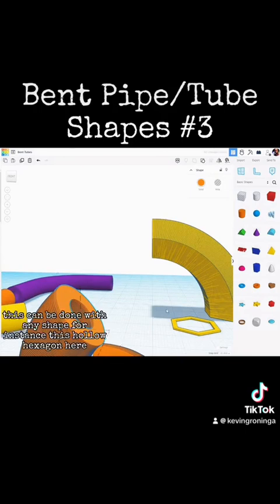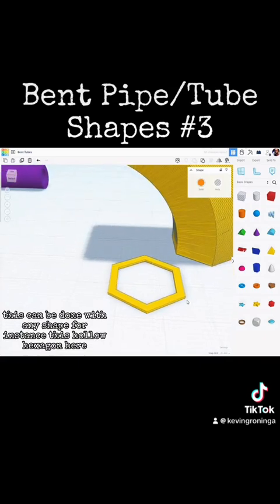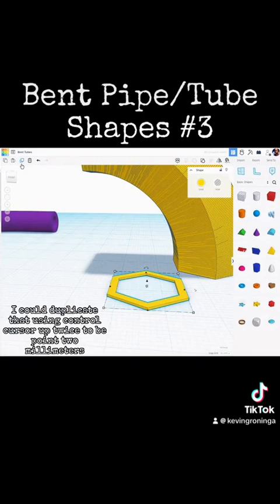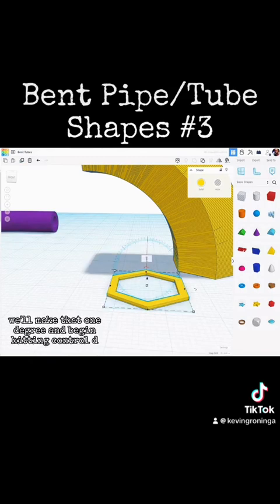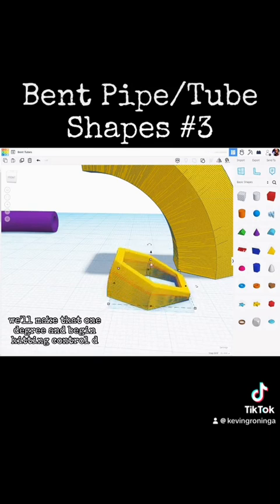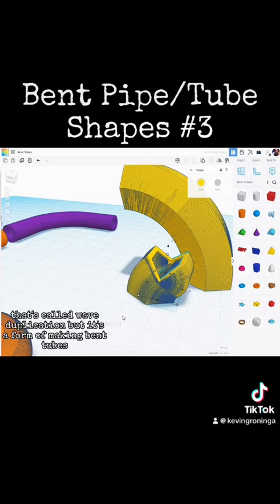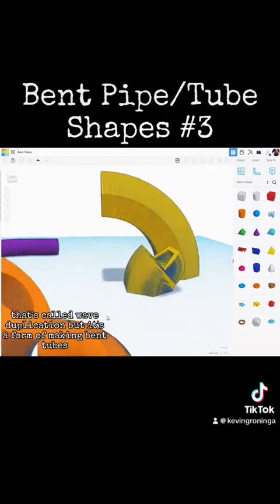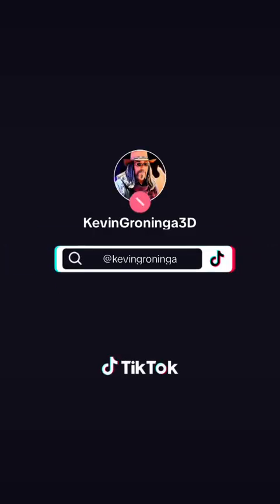TinkerCAD Tips! Bent Pipe and Tube Shapes 3.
Making various Bent Pipe and Tube Shapes in the TinkerCAD workspace.